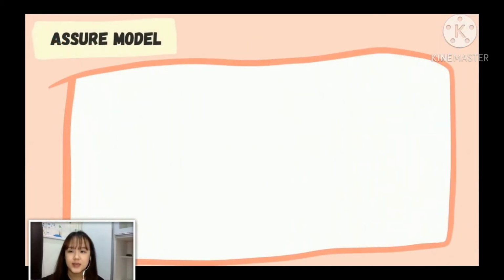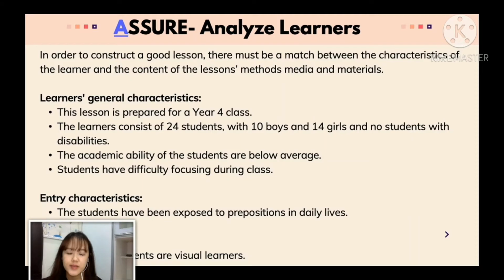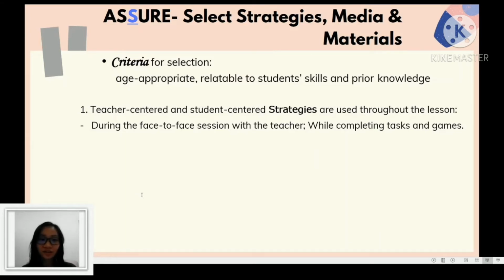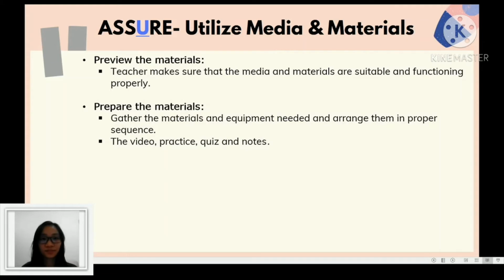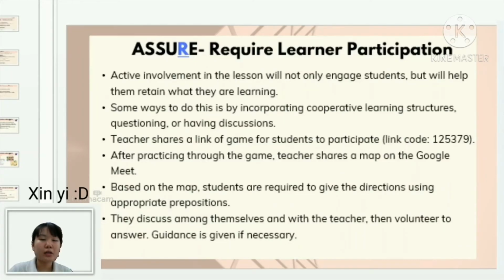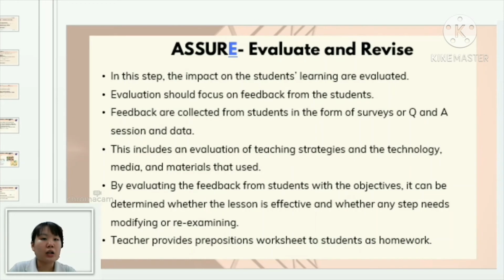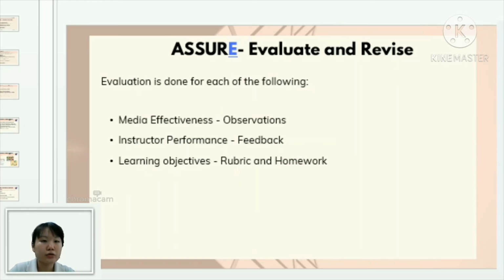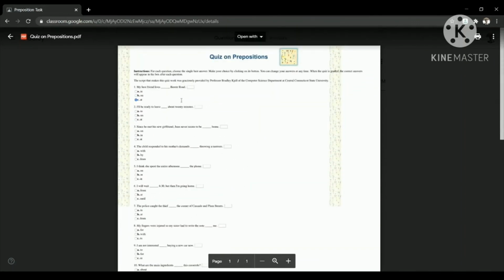The ASSURE Model: Lesson Plan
A presentation on the planning of
instructional design for online teaching and learning based on the procedures of the ASSURE model.